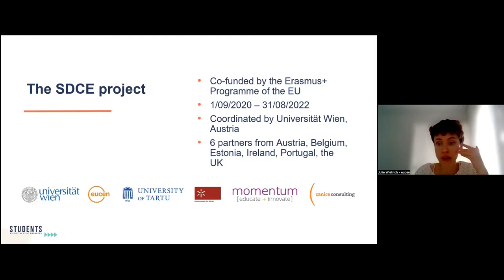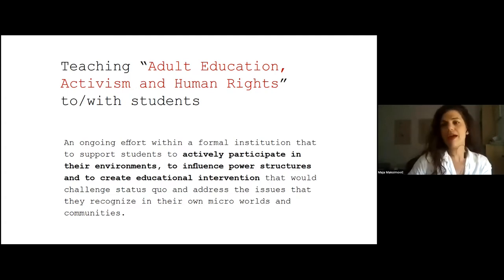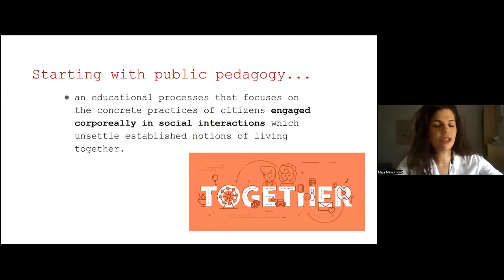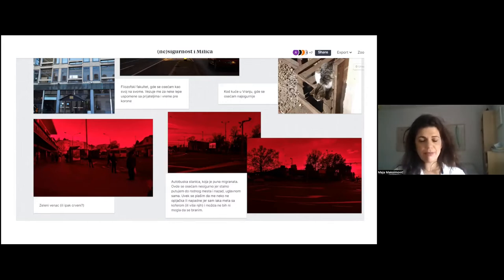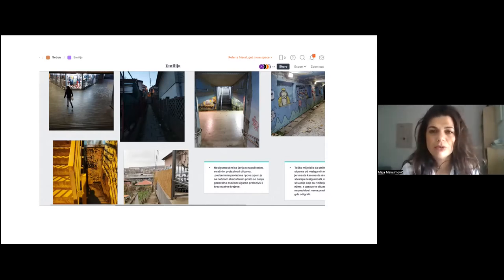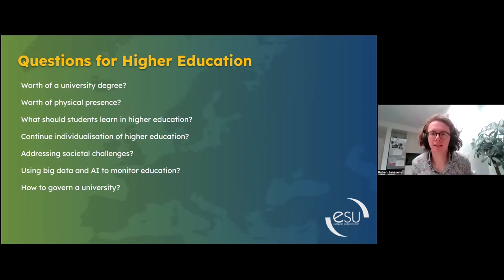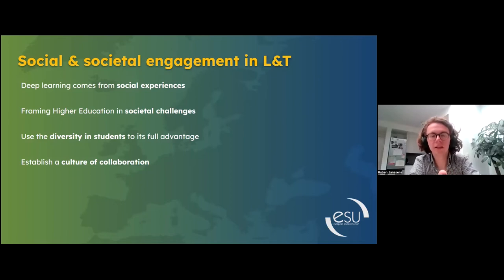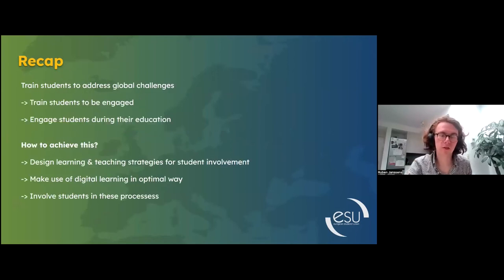Students Digital Civic Engagement - International Launch of the SDCE project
Online event organised by eucen for the International Launch of the Students as Digital Civic Engagers project.

00:00 - 13:03  Welcome: What is the Students Digital Civic Engagers project?

13:03 - 48:24  Keynote speech: ‘The Course Adult Education for Activism and Human Rights - An example of digital student engagement at the University of Belgrade’ by Maja Maksimović, University of Belgrade, Serbia

48:24 - 01:04:48 Open discussion: Students views on the course Adult Education for Activism and Human Rights of the University of Belgrade with Ana Vukas and Dragana Pujić, students at the University of Belgrade

01:04:48 - 01:37:00 Keynote speech: ‘Student engagement in the context of digitalisation and learning and teaching’ by Ruben Janssens, ESU - European Students' Union

01:37:07 - 02:01:46 Q&A – with Maja Maksimović and Ruben Janssens.

To learn more about the SDCE project and download the tools and resources presented